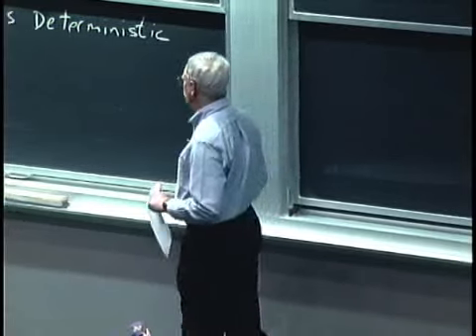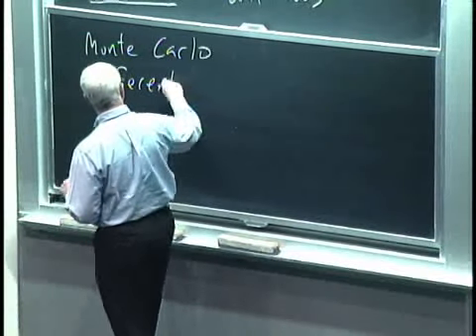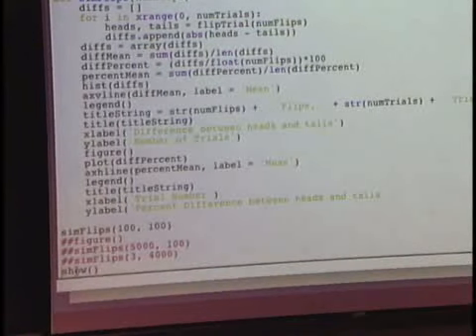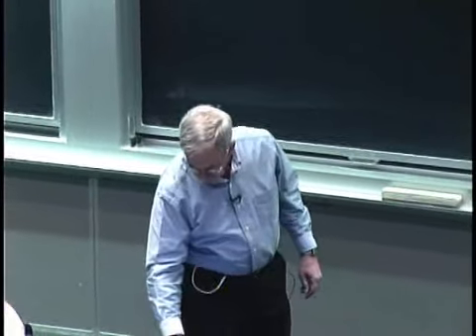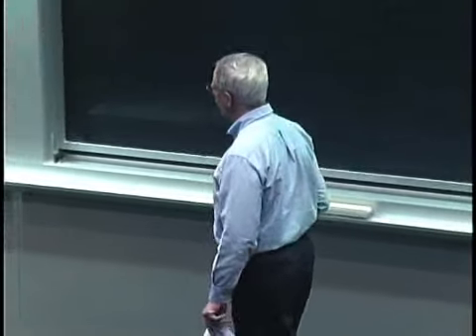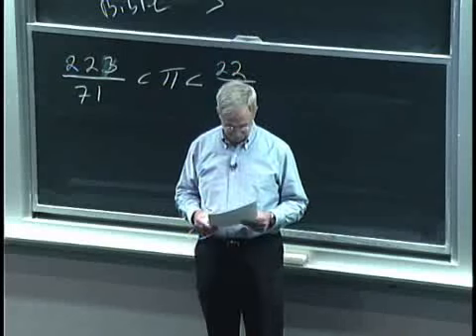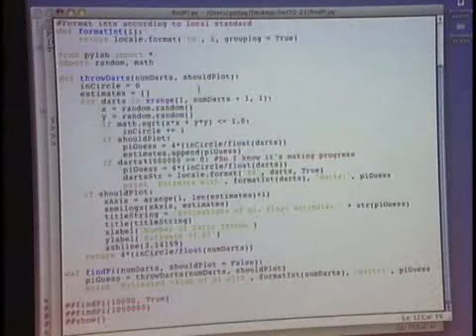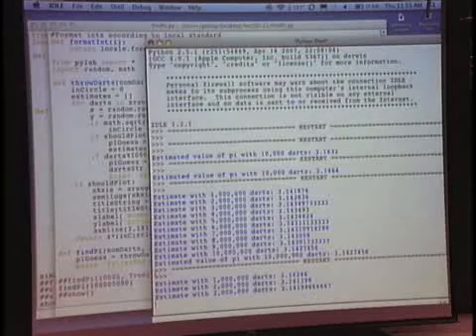Lec 20 | MIT 6.00 Introduction to Computer Science and Programming | Monte Carlo simulations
Lecture Description:
Monte Carlo simulations, estimating pi

Recorded: Fall 2008